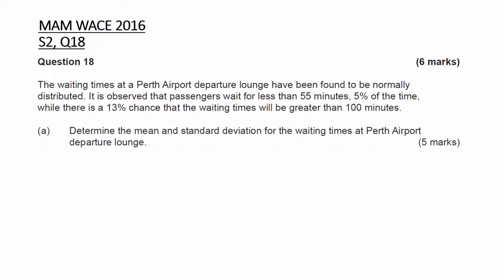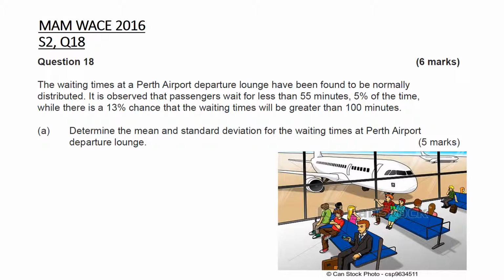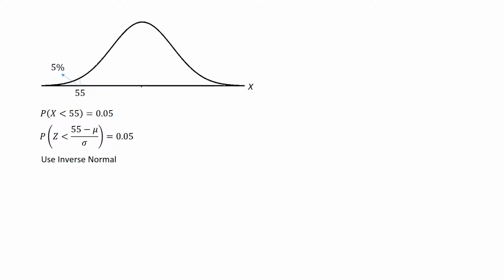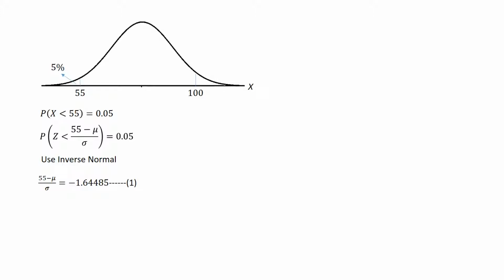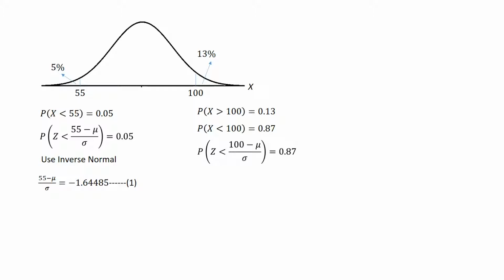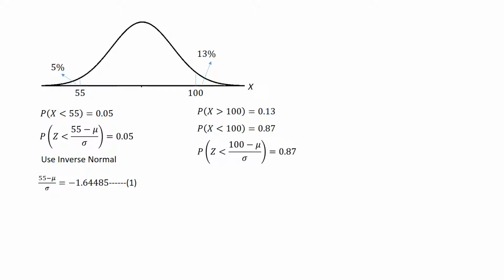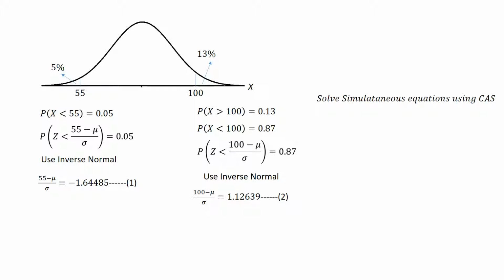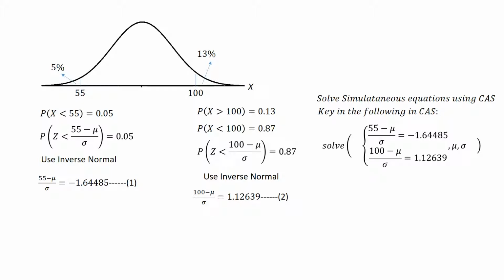METHODS UNIT 4 (Q) CHAPTER 9 - WACE 2016 Q18